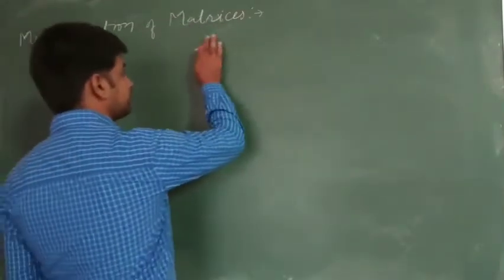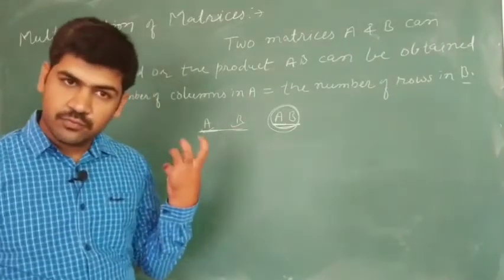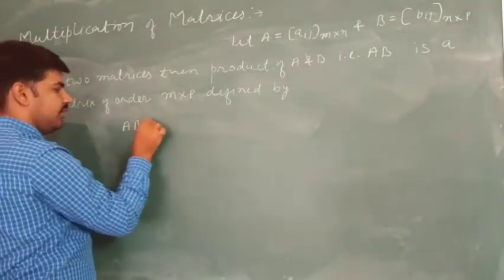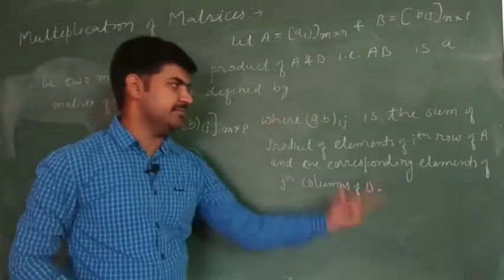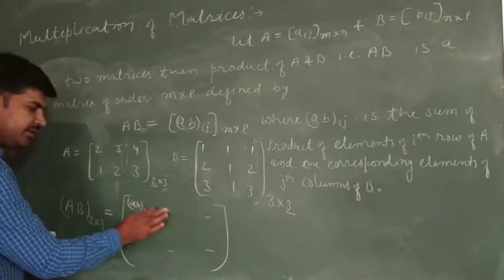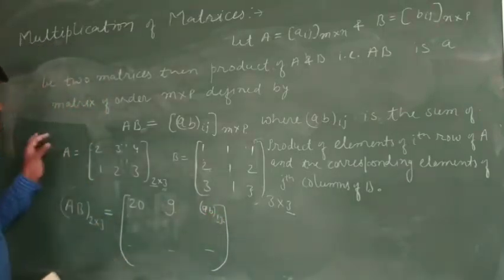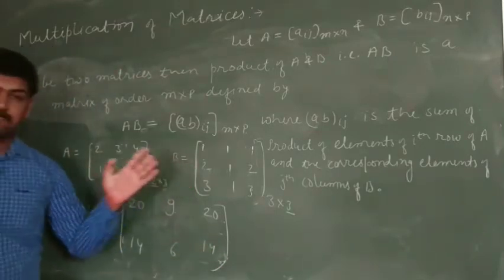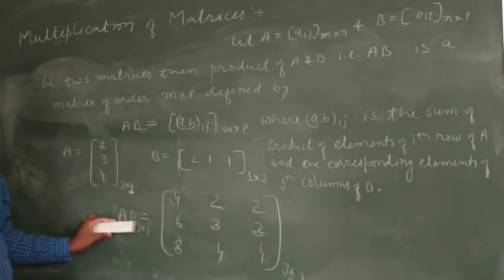Multiplication of Matrices....